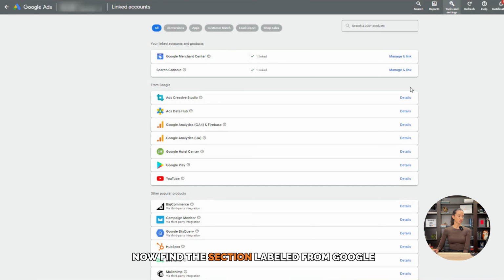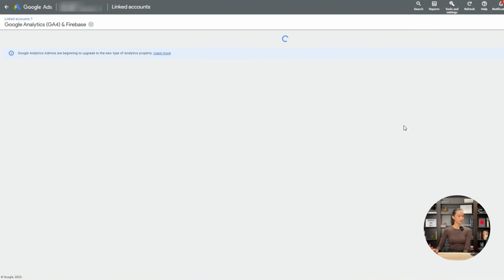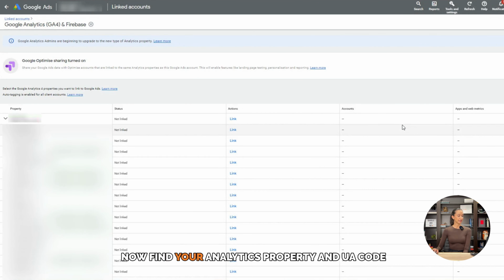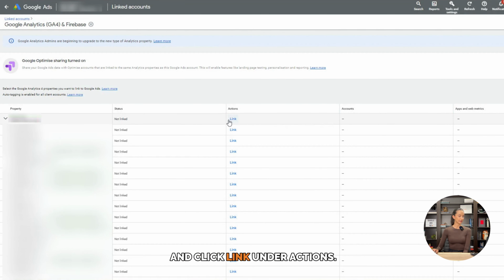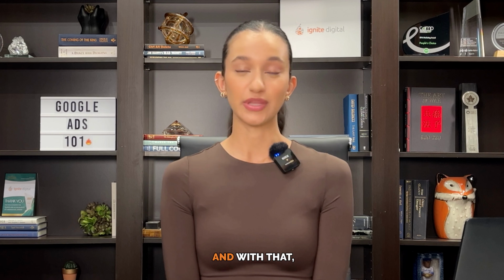How to Connect Google Analytics to Google Ads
Are you looking to track the success of your Google Ads campaigns for your business?

Connecting your Google Ads account to Google Analytics can help you gain valuable insights into your advertising performance and make data-driven decisions for your company.

In this tutorial, we will show you how to connect your Google Ads account to Google Analytics in less than 5 minutes!

Follow these simple steps and take your business to new heights!